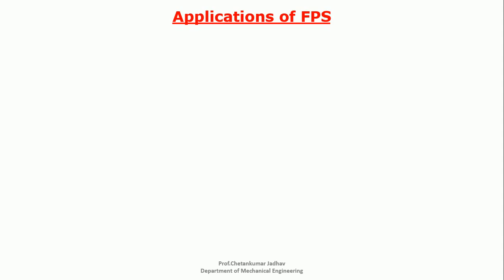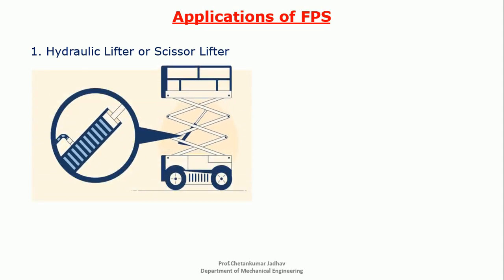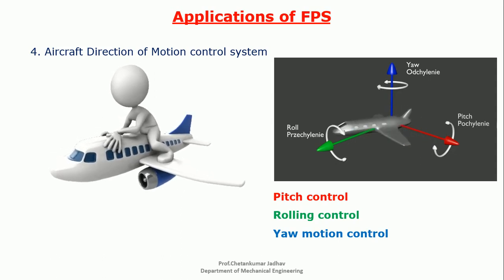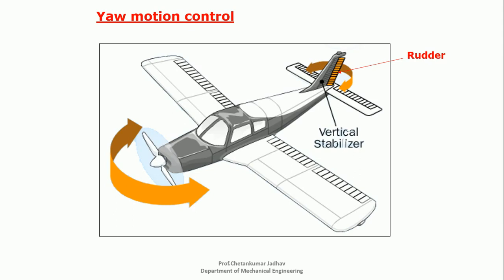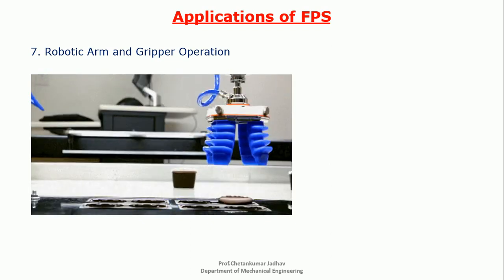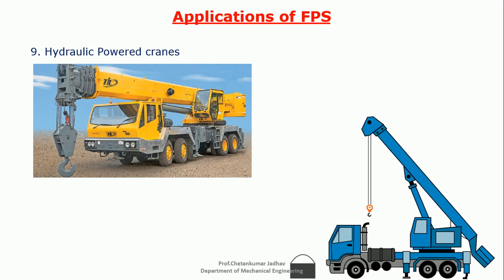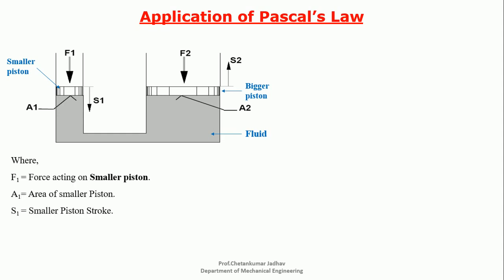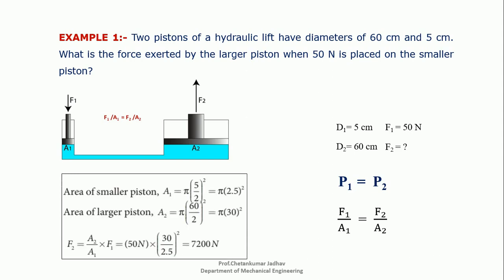FPS Module 1.2, Chetan Jadhav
Copyright:-